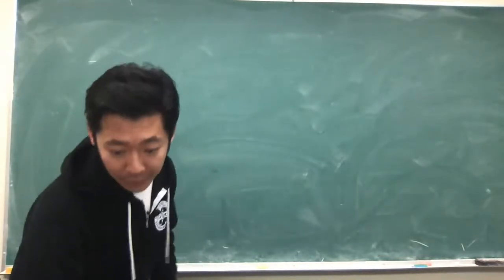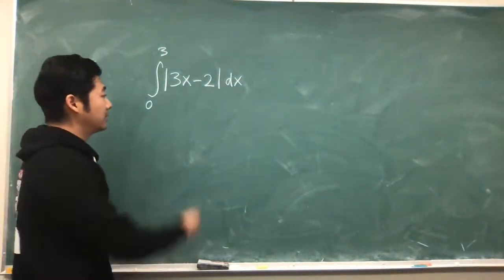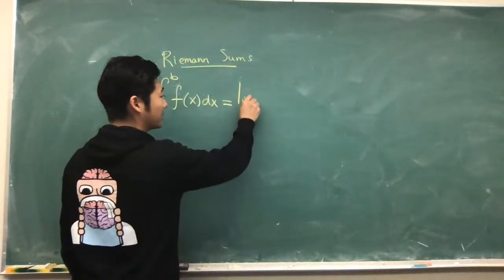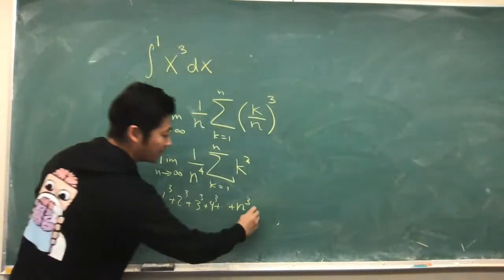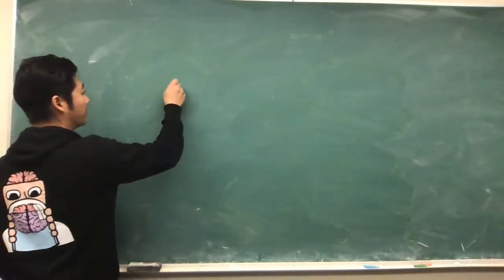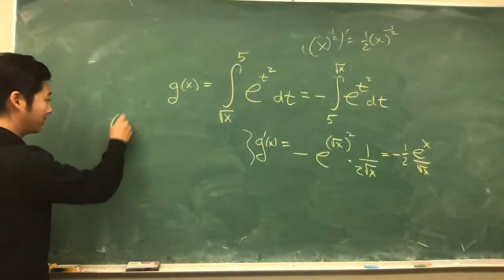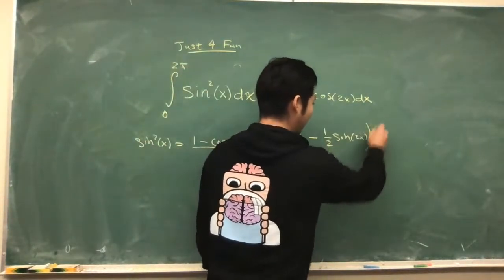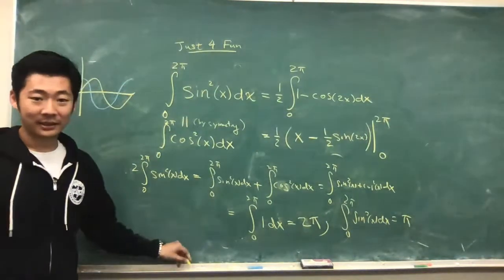Office Hours 1/20/2020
UCI Math 2B Office hours